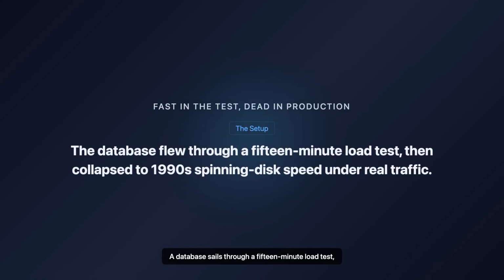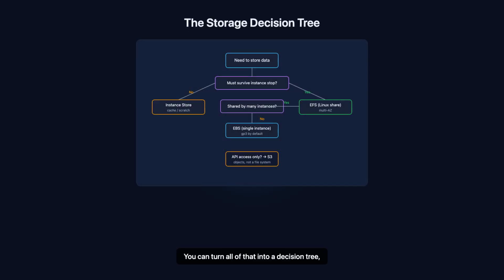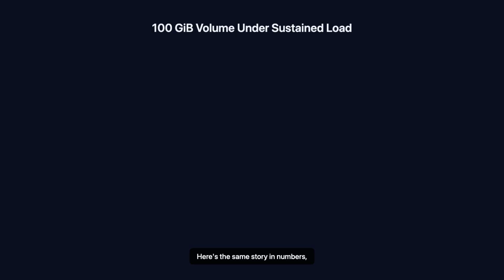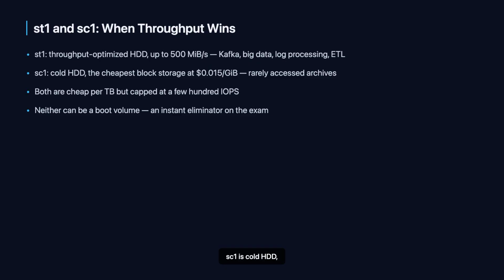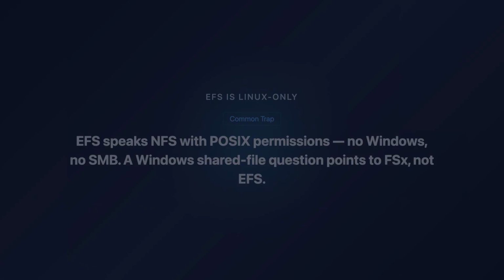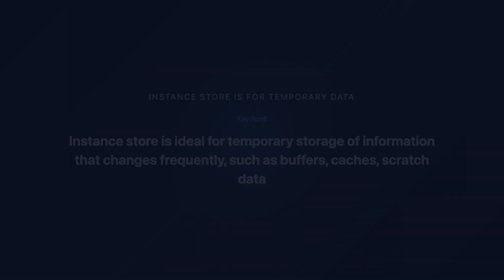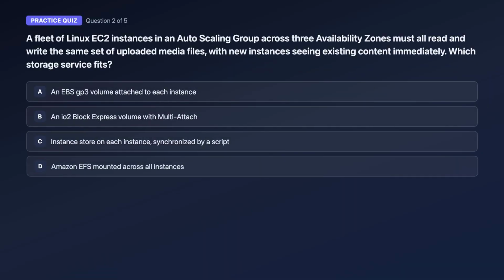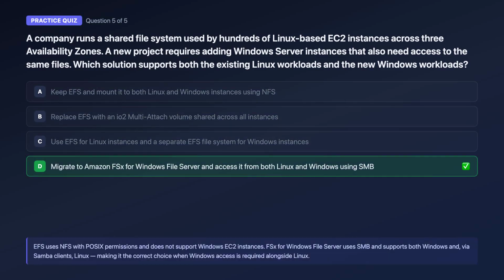SAA-C03 Course #22: High-Performing Storage: EBS, EFS, and Instance Store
Master AWS storage decisions for the SAA-C03 exam. This deep dive covers block, file, and ephemeral storage patterns — when to use EBS gp3 (your modern default), io2 Block Express, EFS for shared multi-AZ access, and why instance store is fast but never durable. Learn the numeric thresholds the exam anchors on: gp3's 3,000 IOPS baseline, io2 Block Express's 256,000 IOPS, and the gp2 burst-credit cliff that collapses production databases.

What You'll Learn:
This video equips you to answer storage architecture questions confidently. You'll understand the block-vs-file-vs-object decision tree, recognize gp3 as the recurring right answer, spot the gp2 performance trap that mirrors production outages, and know when EFS or instance store is the correct choice.

• Block vs File vs Object: EBS (single instance), EFS (shared NFS), S3 (object)
• EBS Volume Types: gp3 (modern default, decoupled IOPS), gp2 (burst-credit risk), io2 Block Express (enterprise IOPS), st1/sc1 (throughput)
• gp3 vs gp2: Why decoupling performance from size makes gp3 cheaper and more predictable
• EFS: Managed NFS for Linux fleets, multi-AZ, thousands of concurrent clients
• Instance Store: Ephemeral local NVMe — fastest but lost on stop; never for durable data
• io2 Multi-Attach vs EFS for clustered workloads

CHAPTERS
0:00 Introduction
2:18 Three Ways to Store Data
3:44 The Storage Decision Tree
5:02 EBS Volume Types Overview
5:46 gp3: The Modern Default
7:12 gp2 Burst-Credit Cliff
10:02 io2 Block Express Performance
12:02 st1 and sc1: Throughput-Optimized
14:21 EFS: Shared File System
16:41 EFS vs EBS Comparison
18:03 io2 Multi-Attach vs EFS
18:53 Instance Store: Fastest But Ephemeral
22:03 EBS Replication vs Snapshots
22:46 Storage Decision Rules
23:32 Quiz: 5 Practice Questions

PRACTICE QUESTIONS
🎓 Course Navigation

📌 Chapters
0:00 Introduction
2:18 Three Ways to Store Data
3:44 The Storage Decision Tree
5:02 EBS Volume Types Overview
5:46 gp3: The Modern Default
7:12 gp2 Burst-Credit Cliff
10:02 io2 Block Express Performance
14:21 EFS: Shared File System
18:53 Instance Store: Ephemeral NVMe
22:46 Storage Decision Rules